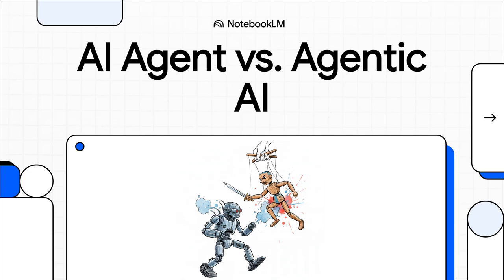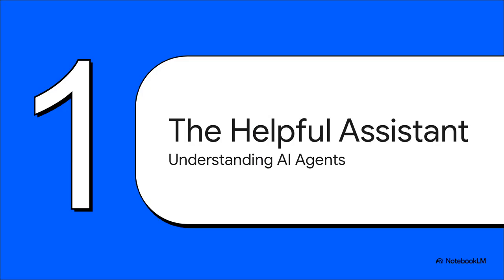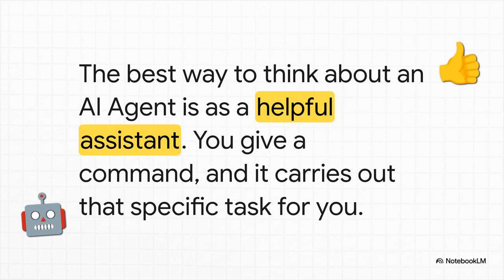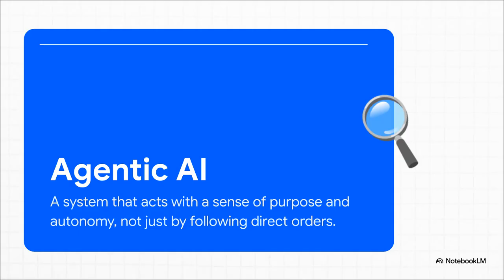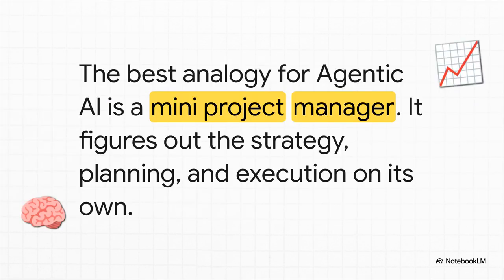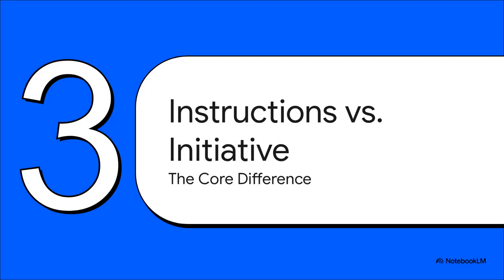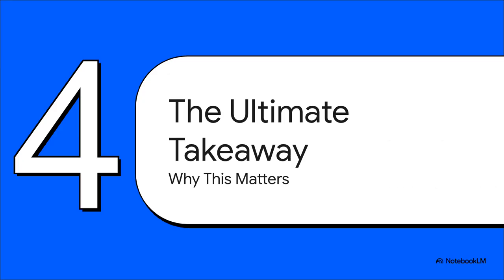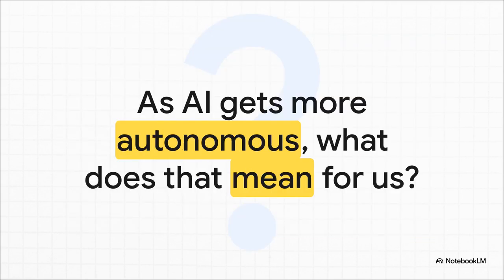AI Agent vs AGentic AI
Quick view on AI Agent vs Agentic AI.